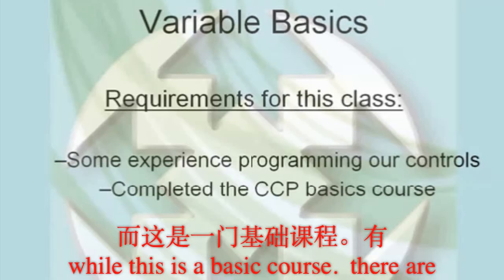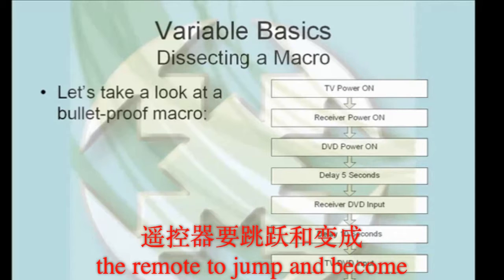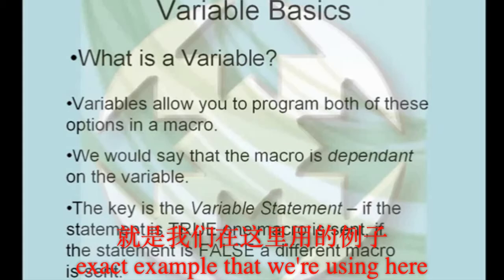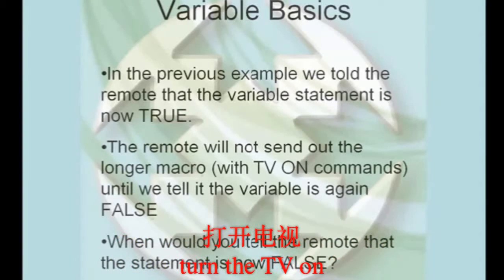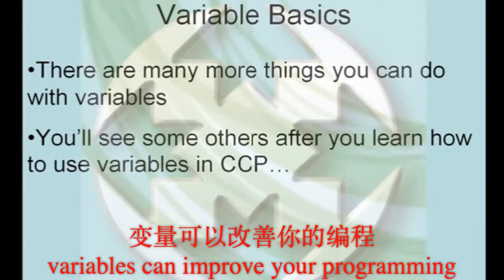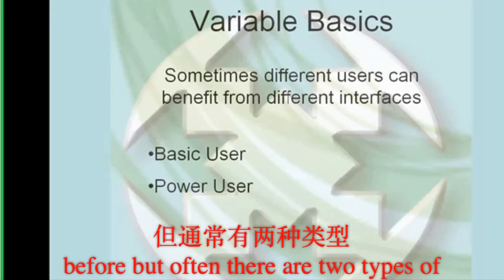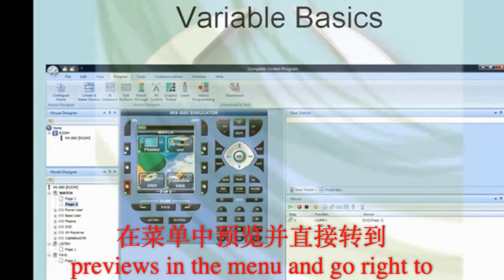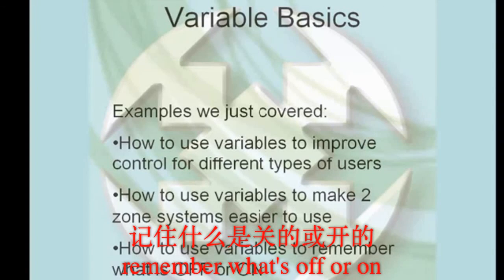URC 变量编程